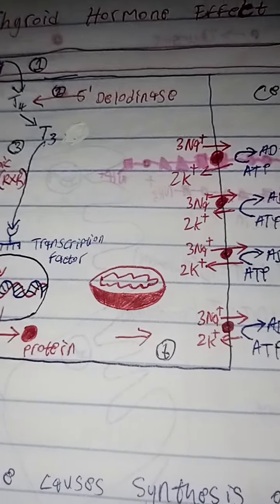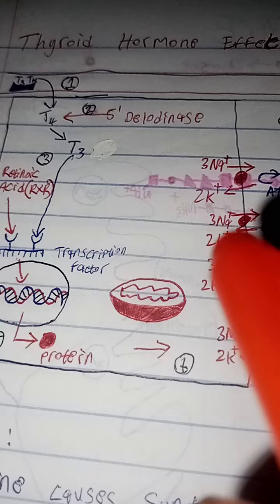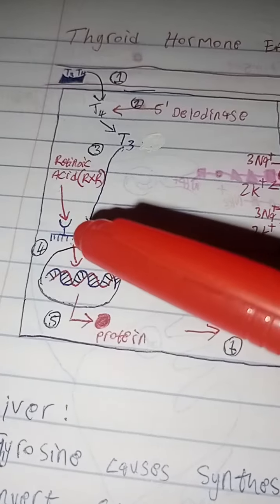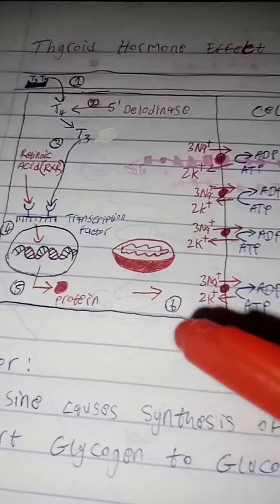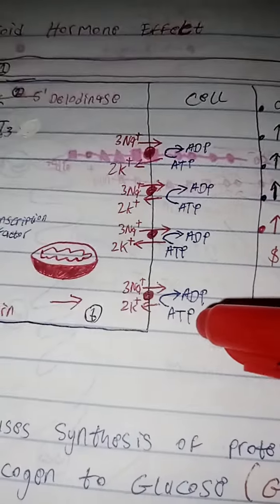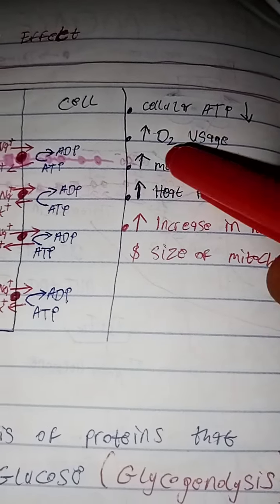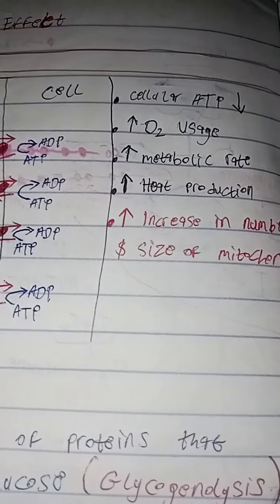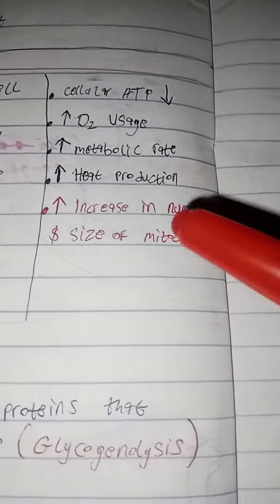Endocrine Physiology: Action of Thyroid Hormone